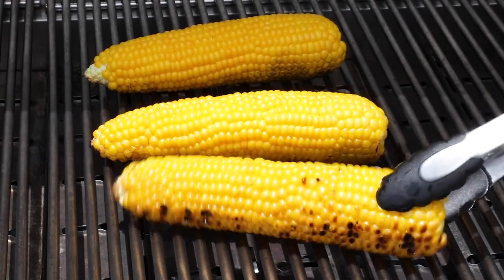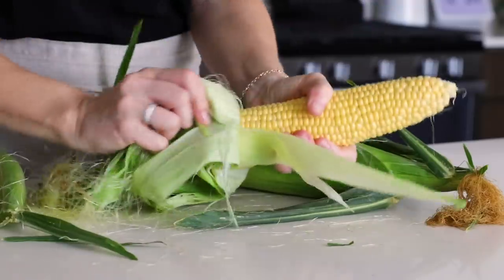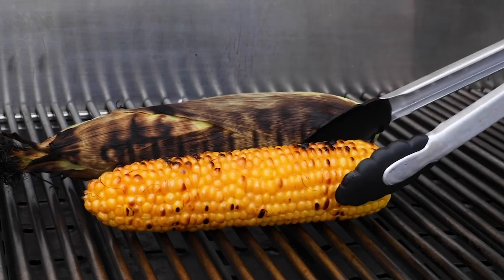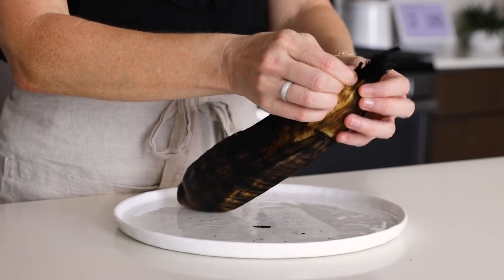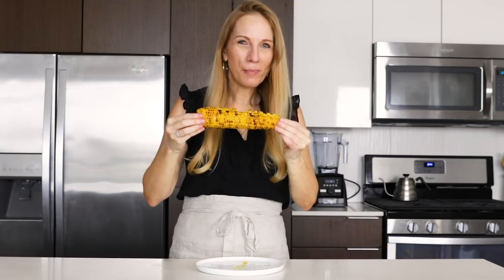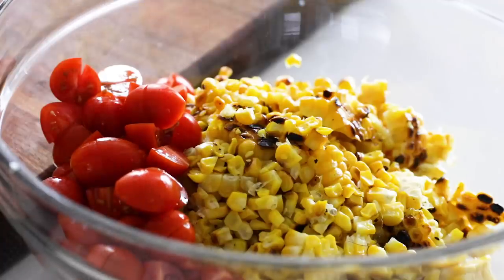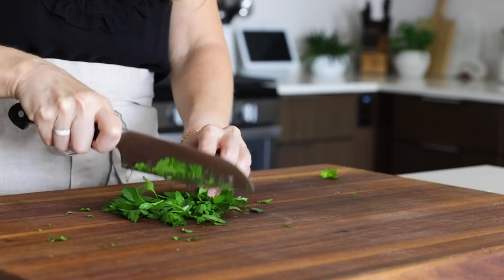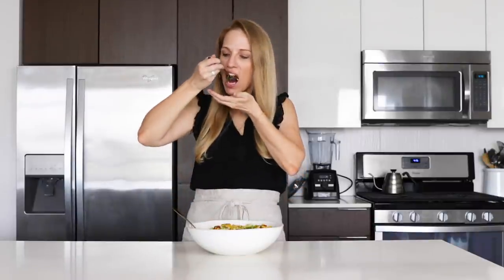GRILLED CORN ON THE COB | plus the BEST corn salad recipe!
Grilled corn on the cob is a quintessential BBQ side dish! But what's the best way to grill it? In the husk or without the husk? I'll answer that question today (there's pros and cons to each method), I'll show you how to grill corn perfectly, and then I'll share a simple farm-to-table-style corn salad recipe - it's the best side dish!

Once you master this grilled corn recipe you can make it for barbecues, outdoor parties, and serve it up on holidays like 4th of July, Memorial Day, Labor Day... and well, really any day of the week during the summer! Because who doesn't love that juicy, smoky char flavor?!

► PRODUCTS MENTIONED:
Silicone Brush

► TIMESTAMPS:
00:00 Intro
00:39 How to buy fresh corn on the cob
01:19 How to grill corn - in the husk and without the husk
03:43 Top grilled corn on the cob with butter, salt, and pepper before serving
04:06 How to make an easy corn salad recipe
06:58 Taste test